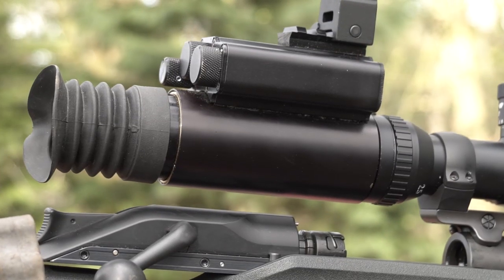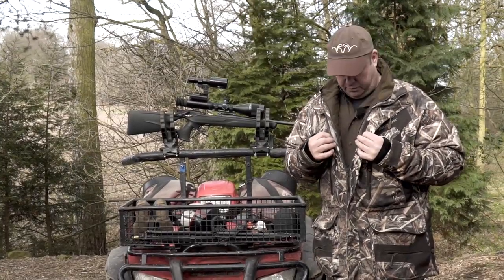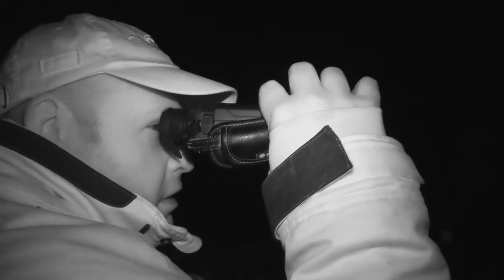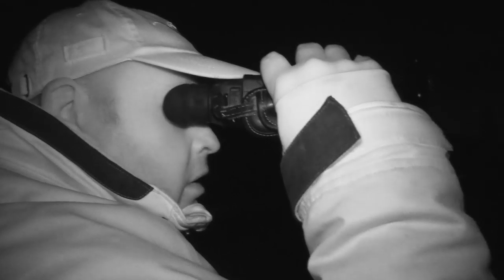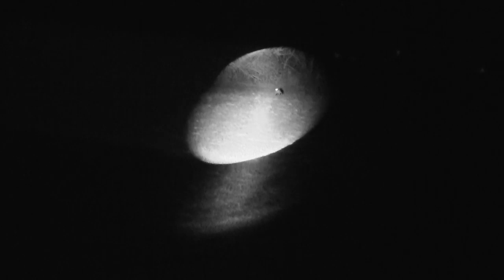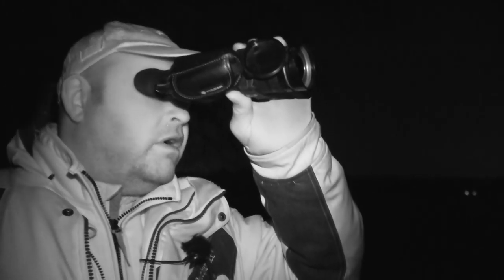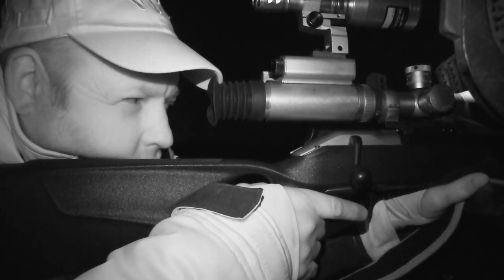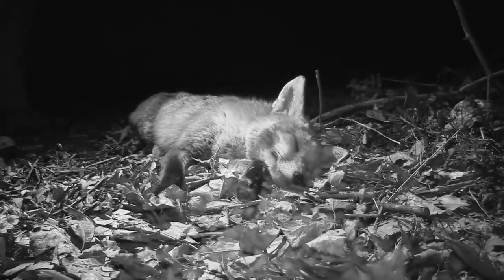Fox Shooting with Steve Wild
It’s a chilling evening in Staffordshire and with lamb season underway, Steve Wild is heading out on a fox patrol outing. Foxing is a vital undertaking during this time of the year, they are regularly on the lookout for any young lambs.

Steve takes the opportunity before darkness covers the woodland to discuss the equipment he will be using today. Steve’s rifle of choice for pest control is the Blaser R8 Professional Success in .223. Atop of the rifle is a Longbow scope by Starlight Night vision, this is ideal scope for job ahead. For transport, Steve uses his trusty quadbike, which allows him to move around the edge of the field with ease. When it comes to moving around on foot, Steve has his sticks that have travelled the globe to help him cross the terrain. The Hellion XP50 Thermal Imager from Pulsar is a must piece of equipment for each of Steve’s fox shooting adventures. Another of Steve’s favourite tool is the Igotec caller, which includes a huge variation of calls for all manner of situations. A comfortable jacket is a must when running any pest control at night, for this Steve is wearing the Deerhunter Muflon jacket in Realtree Max-5.

Now surrounding in pitch black darkness, Steve heads out on the quad bike. The plan for tonight is scout around the outskirts of the field and monitor the sheep from a distance to see if there is any fox movement nearby. Steve is really familiar with this location and has been hunting this ground for many years.

Steve moves towards an area that he knows has had some recent fox activity. The Hellion XP50 is a perfect tool to help spot any warm-blooded species. It allows him to locate and identify any foxes that might be lurking in the hedges or treeline. Unfortunately, Steve doesn’t spot anything here and decides to move onto the next field.

Now in a different field, Steve takes the opportunity to set up the Igotec Caller and sets it to a rabbit in distress call.. Keeping the fox population under control is a vitally important when managing land. If left un-checked they can have a devastating effect on not just lambs, but other wildlife and poultry as well. As Steve continues to scan for signs of foxes he notices what appears to be a fox moving in the distance. He readiness the Blaser R8 Professional Success and uses the Night vision to confirm that it is a fox. Unfortunately, the fox retires into a treeline behind a herd of grazing sheep. Unable to take the shoot, Steve heads back to the quad and makes a new plan.

Later in the night, Steve finally spots what he’s been looking for. A fox is sat under a tree 100 yards away. However, there is another herd of sheep behind. Without a safe backdrop, he can’t take the shot. Steve decides to move on and hope he sees the fox again a little later in a more suitable shooting position.

Steve turns on the caller again hoping to bring in the ever-elusive fox. This time one has taken an interest in the call and Steve immediately grabs his rifle and shooting sticks to being stalking in a bit closer. Again, the fox doesn’t stick around long enough for Steve to take a shot. It’s starting to get a little frustrating for Steve, so he decides to try one more field.

As he arrives, Steve quickly spots a fox. He doesn’t let another opportunity slip by and readiness his rifle and begins to call it in. Steve slowly squeezes the trigger and the fox is quickly dispatched. Although it has been a very challenging night in the field, Steve has a fox down and it’s time to head back in.